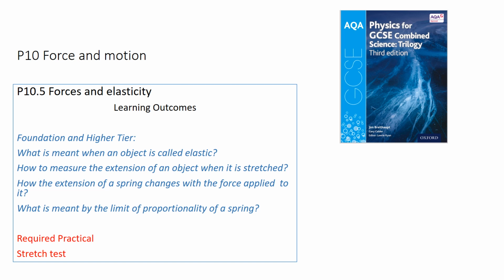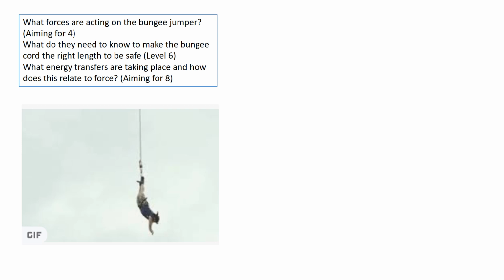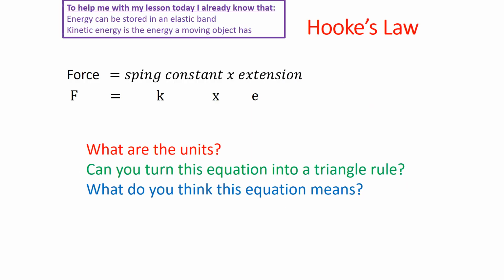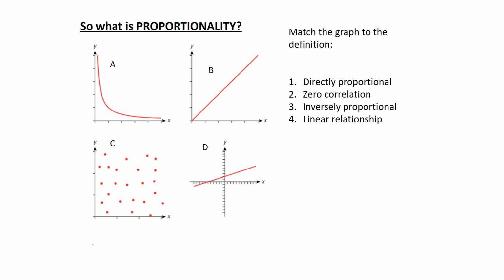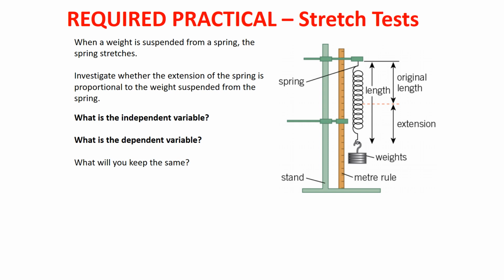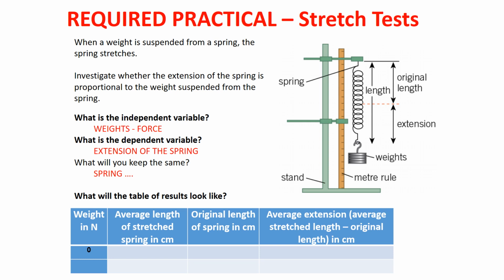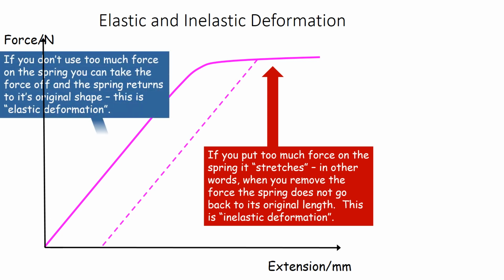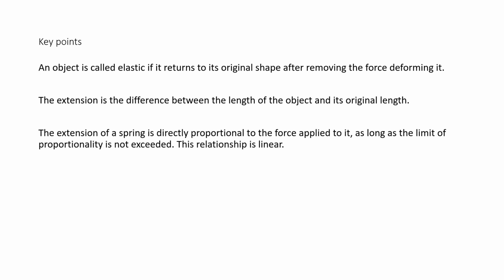Knole Academy | Science | AR Lesson 5 Year 10 | Week 6 | Forces and Elasticity